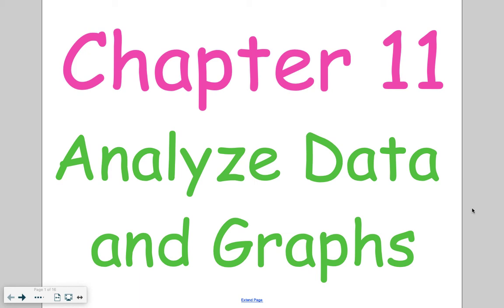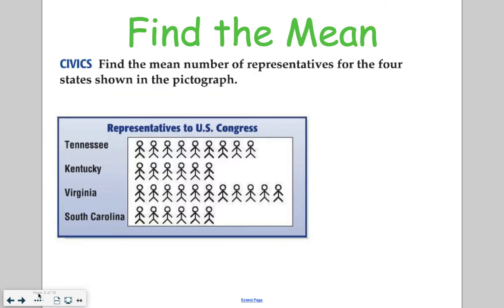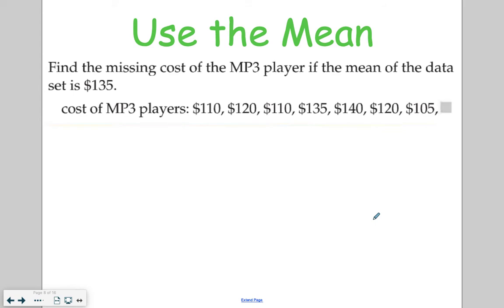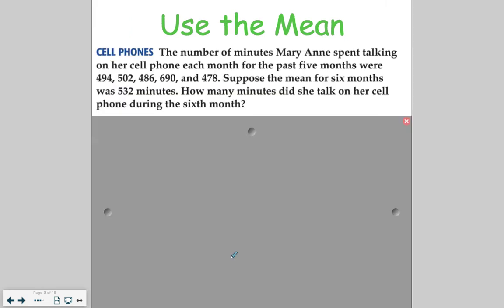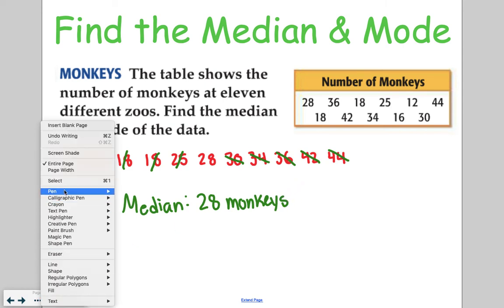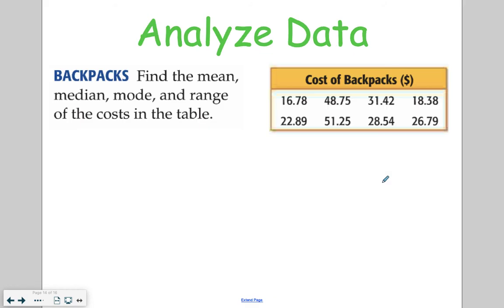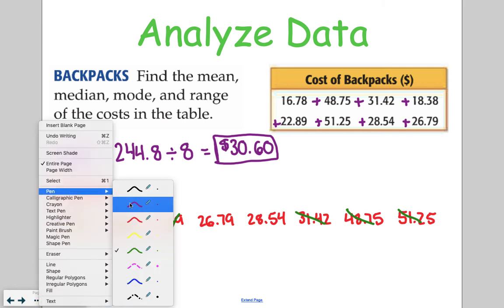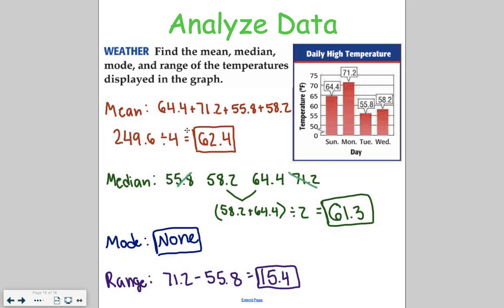Math 6 - Lesson 11-1BD: Mean, Median, Mode, and Range